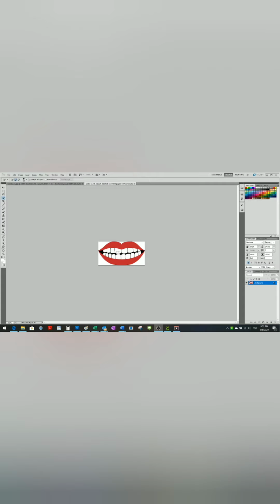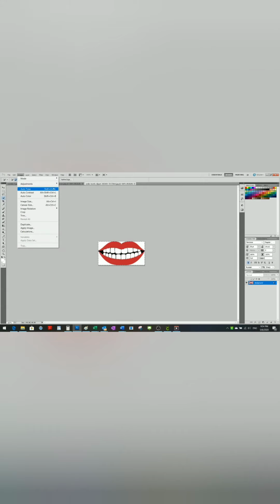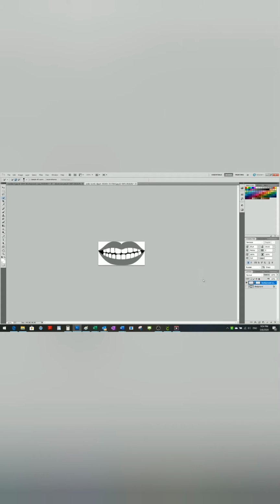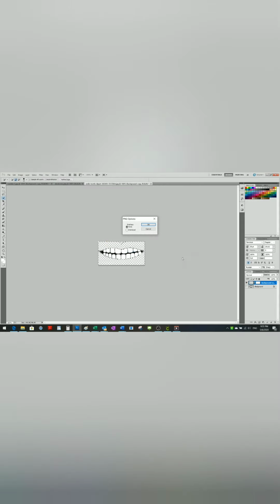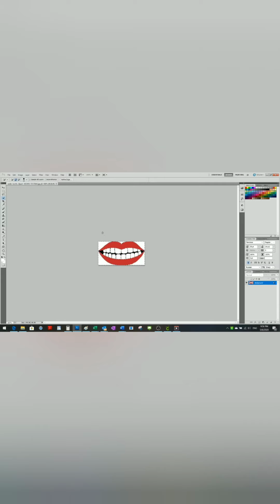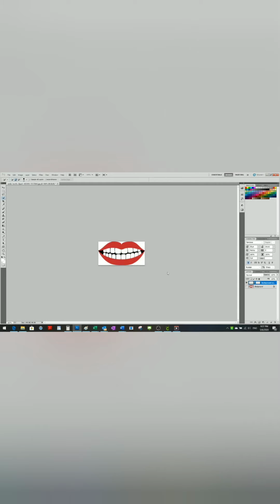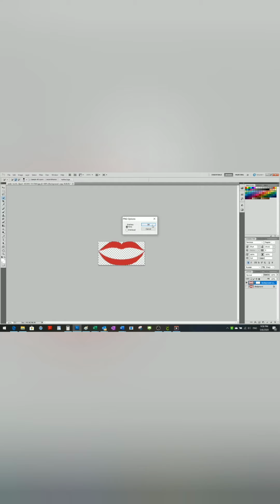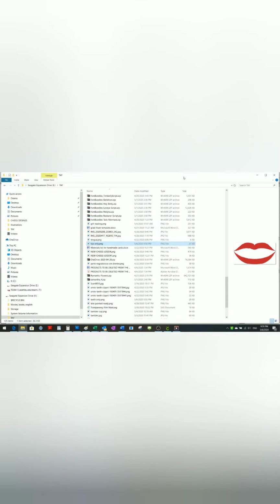HOW TO - Face Mask with Smile using Cricut Easy Press 2 - Tutorial Part 2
Check this additional video if you want to learn how to separate the teeth from the lips